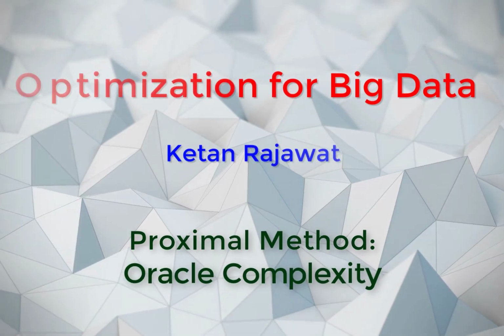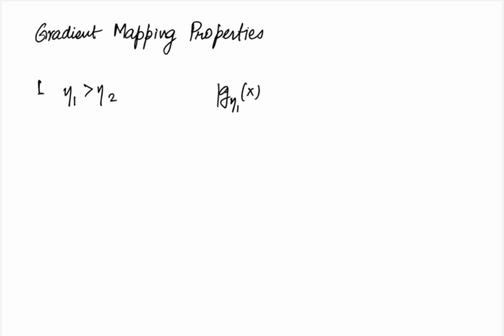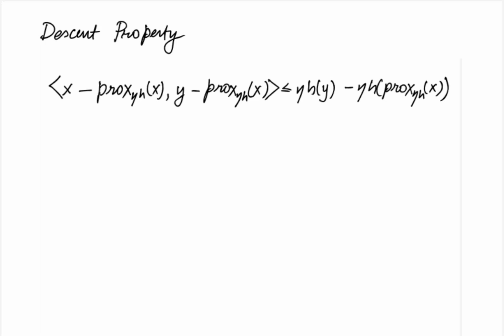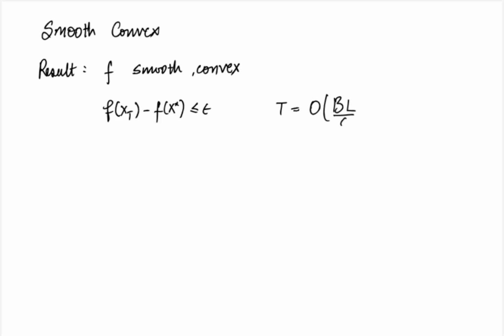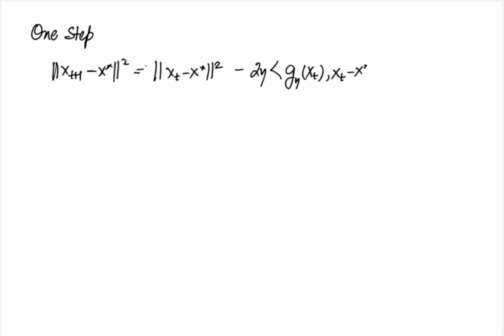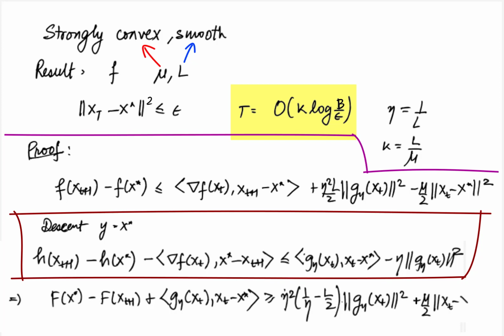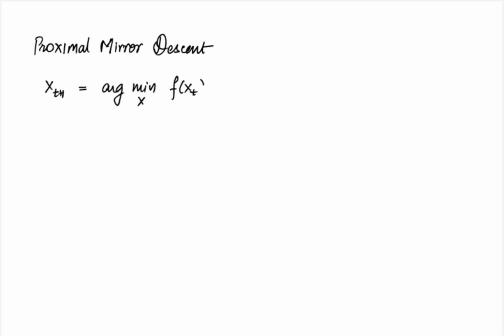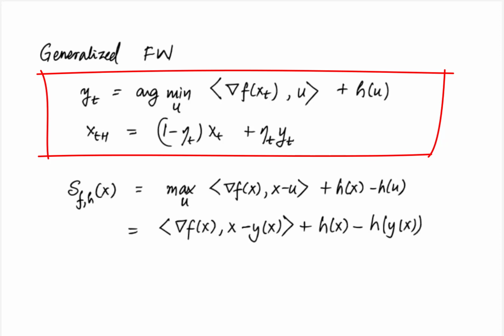Proximal Method: Oracle Complexity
In this video we derive the oracle complexity of the proximal gradient method for smooth and/or strongly convex cases.